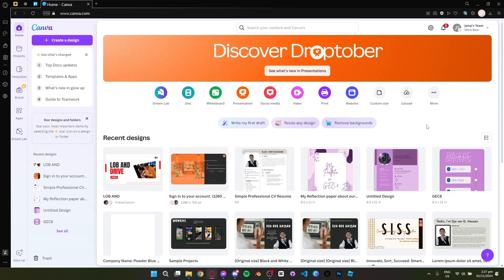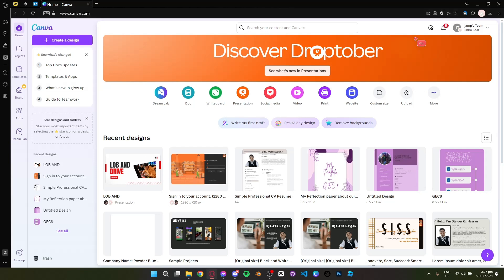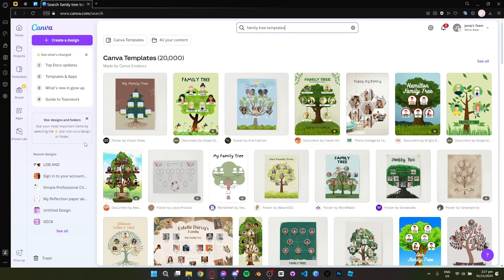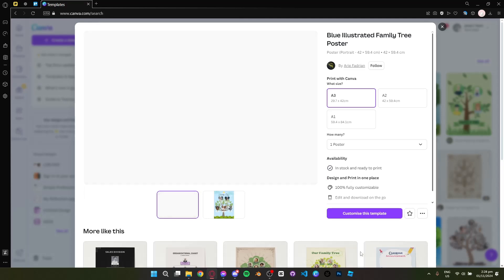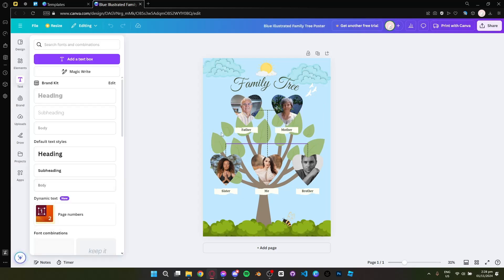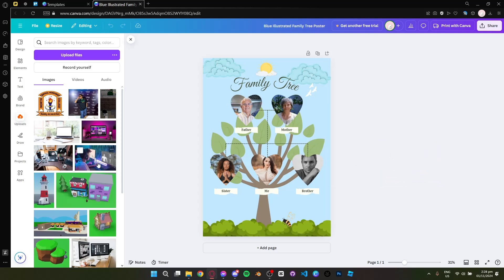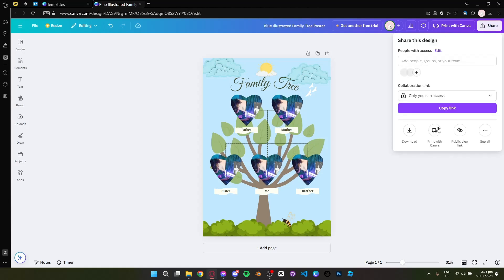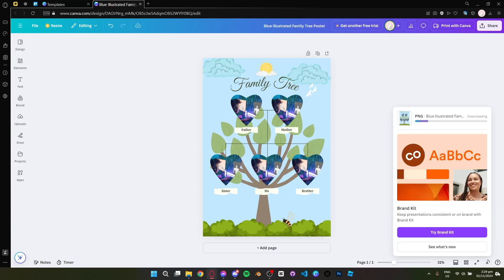HOW TO USE CANVA TO MAKE A FAMILY TREE 2025! (FULL GUIDE)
Learn how to create a beautiful family tree using Canva in 2025! This guide will walk you through each step, from selecting templates to adding family photos and information. Customize colors, fonts, and layouts to fit your family's unique style. Perfect for family reunions or genealogy projects, this tutorial makes it easy for anyone to design a professional-looking family tree. Start building your family's story with Canva today!

0:00 INTRO
0:06 TUTORIAL